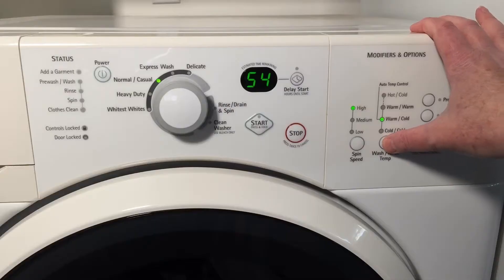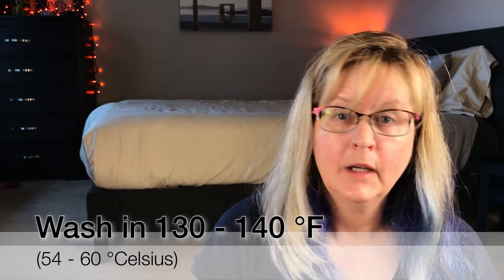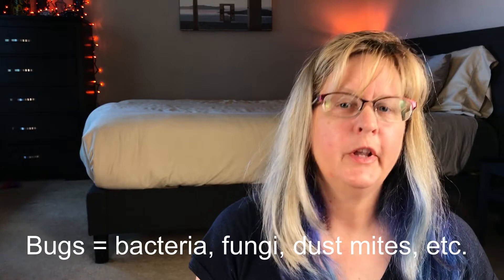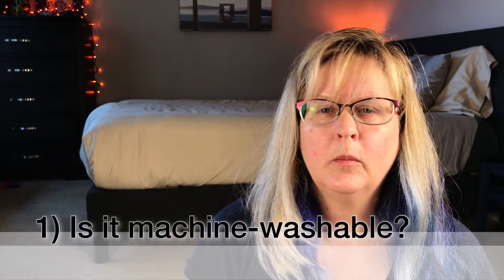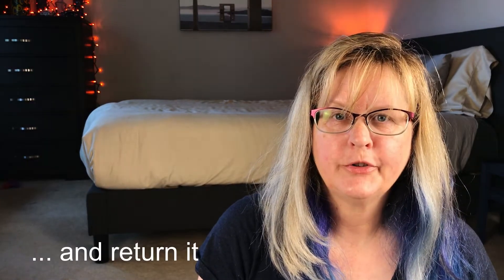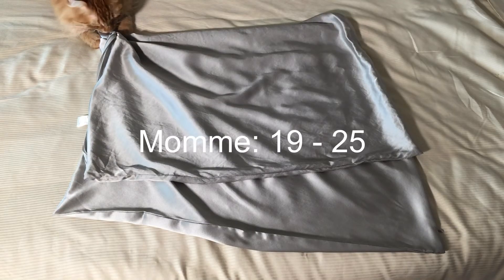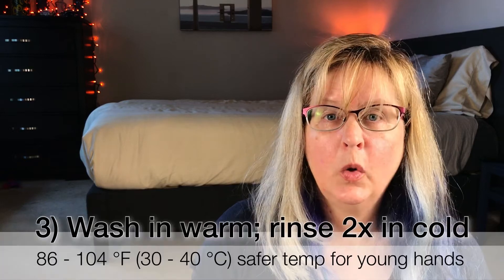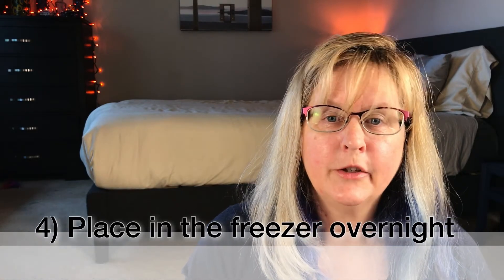Can't Machine-Wash in Hot? How to Clean Allergens from Bedding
Seven cleaning alternatives if you can’t machine-wash your bedding in scalding hot water. (For sheets, pillows, blankets, and comforters.)

To read more about reducing allergens in your bed and bedroom